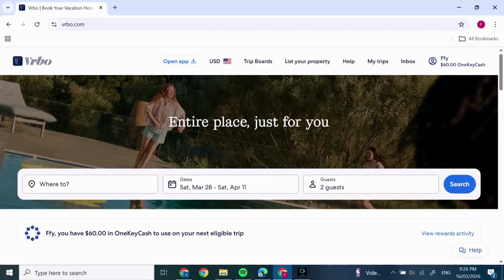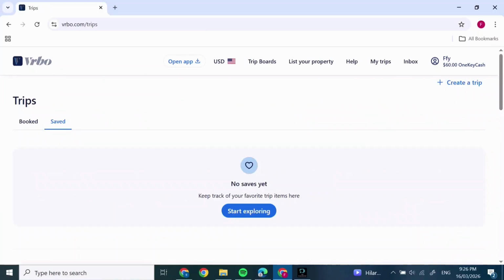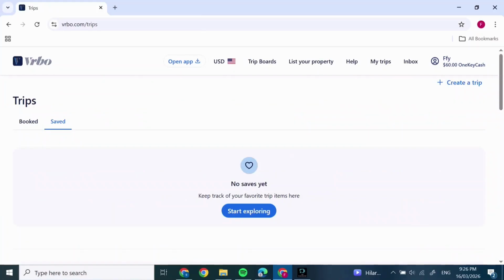How to Download Your Vrbo Service Fee Invoice PDF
Welcome to our step-by-step guide on "How to Download Your Vrbo Service Fee Invoice PDF"! If you’re a host or guest looking to access your Vrbo service fee invoice for records or reimbursement, this video is perfect for you. We’ll show you how to quickly find and download your invoice in PDF format, so you can keep track of your payments and expenses. From logging into your account to locating the invoice, these simple steps will make it easy to get your Vrbo service fee invoice anytime.

In this video, we will show:

How to find service fee invoices in your Vrbo account
Steps to save or print your Vrbo invoice
How to access past invoices on Vrbo
Tips to manage and organize your Vrbo receipts